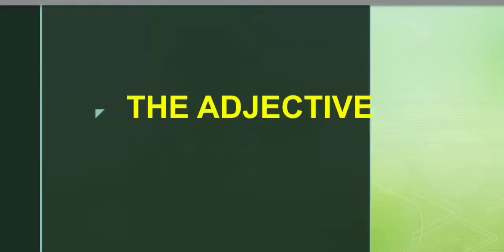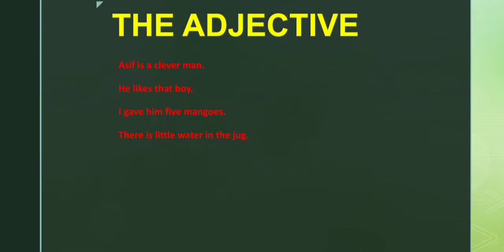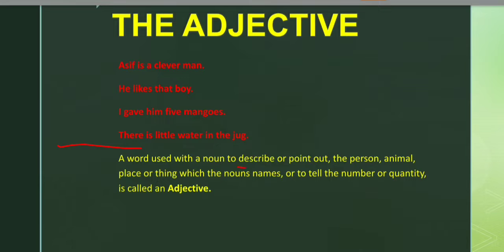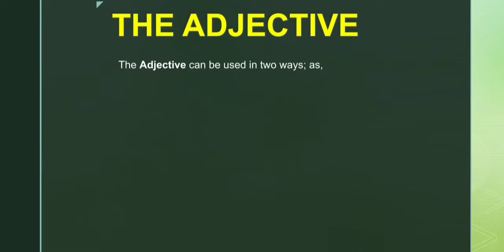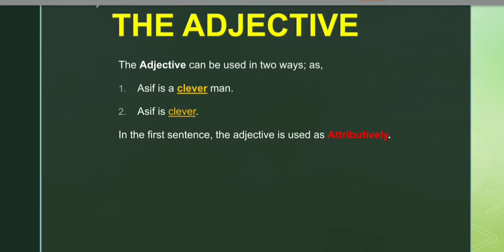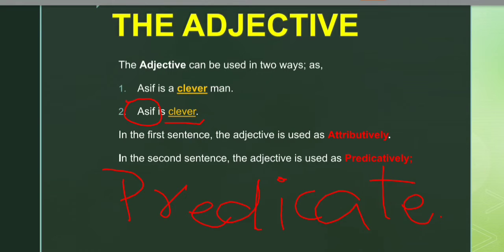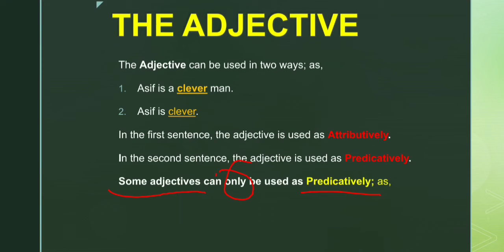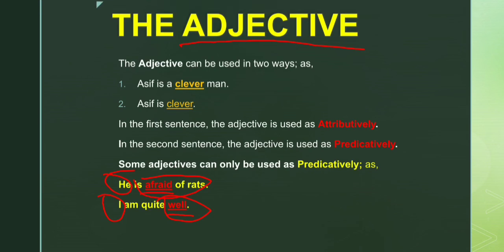THE ADJECTIVE || Basic English grammar || Lecture no:15